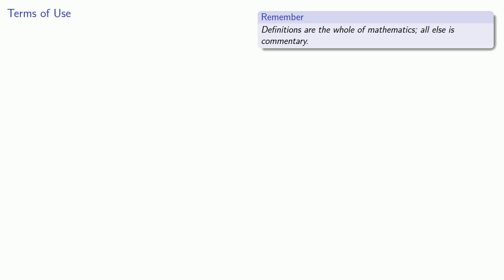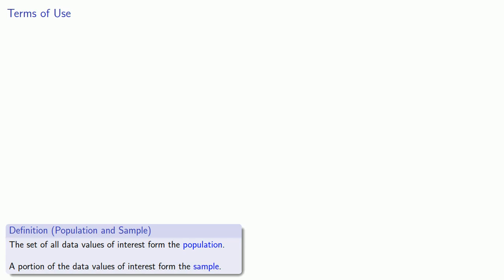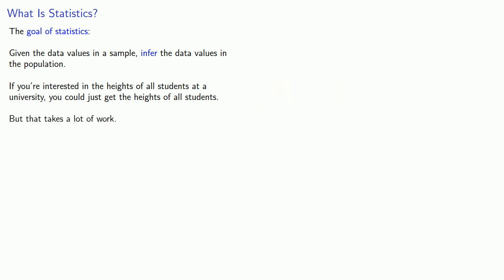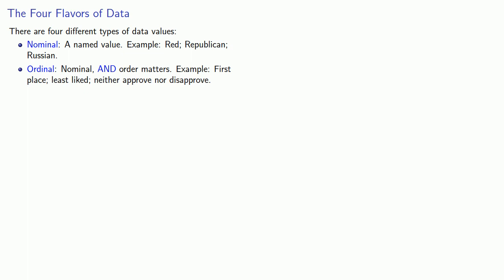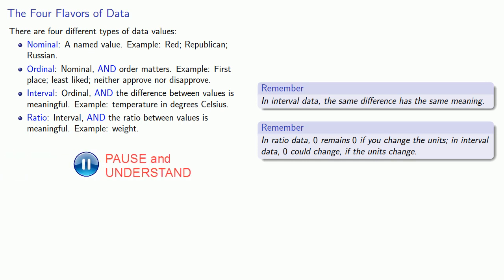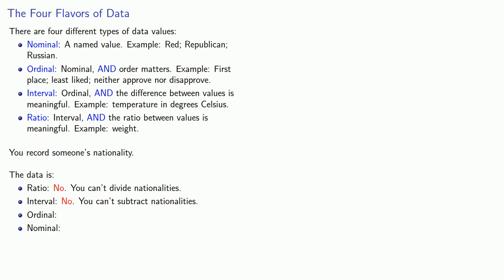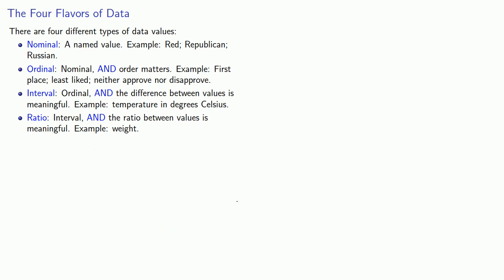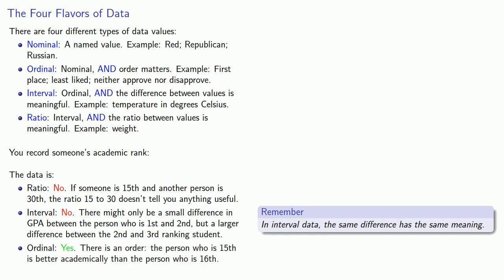Terms of Statistics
An introduction to some of the terms used in statistics:  data and its types; sample; population.  And the Big Question: What is statistics all about?